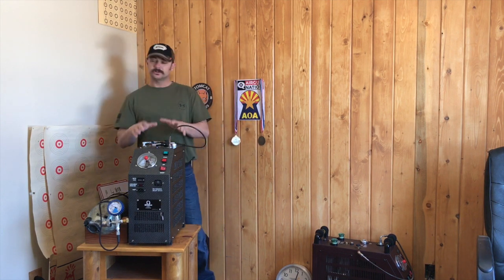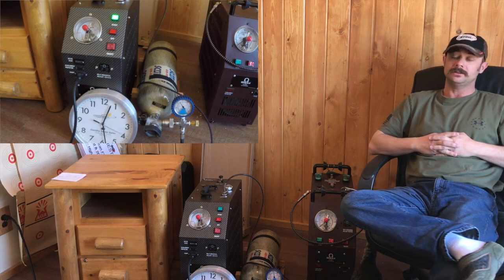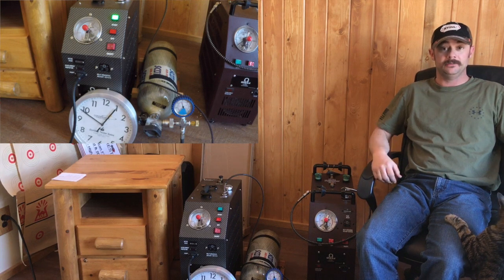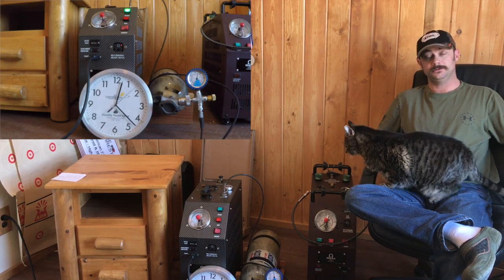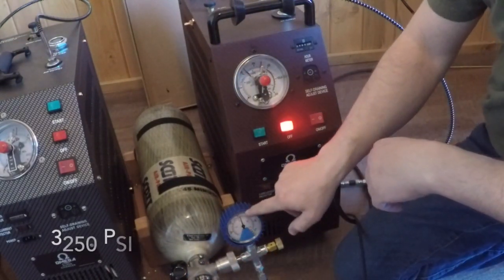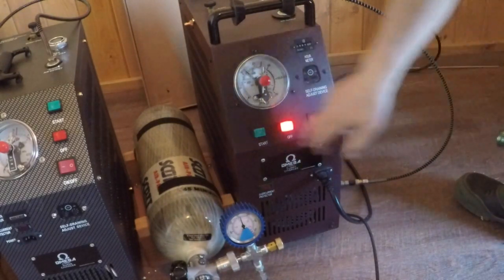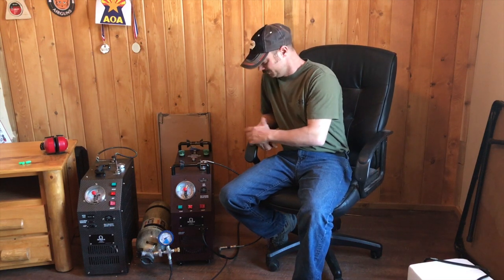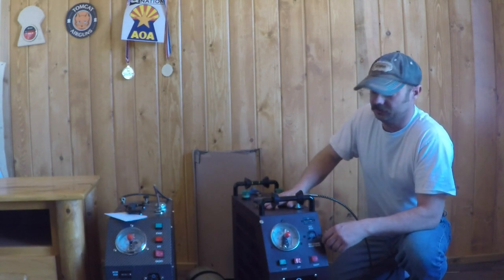Omega High pressure air compressors (PART 2) filling speed race!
This is a speed test between the Omega Super Charger and the Omega Turbo Charger. The Turbo charger is the CLEAR winner in speed, and sound!
I run a filling speed test on both machines from ~1900 psi to 4500 psi. I also run a more likely scenario of 3200 psi to 4500 psi.